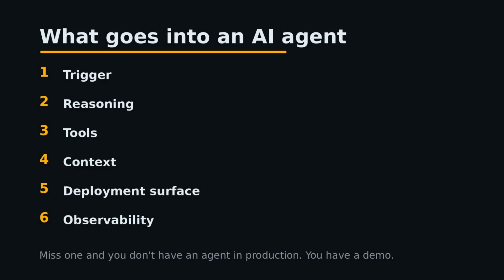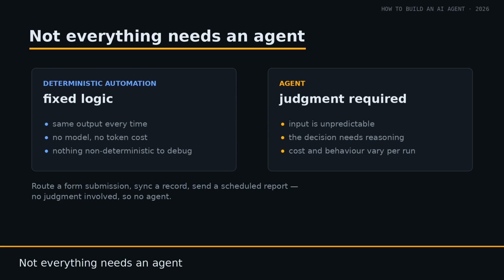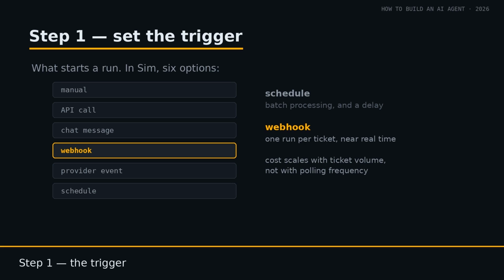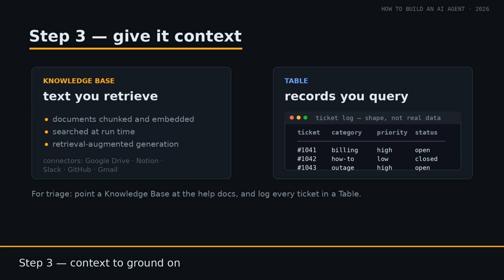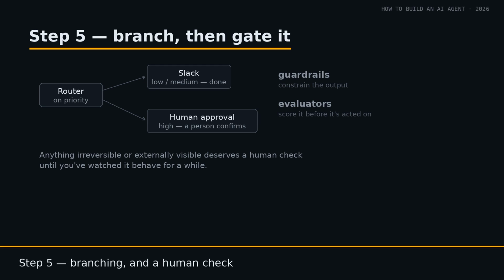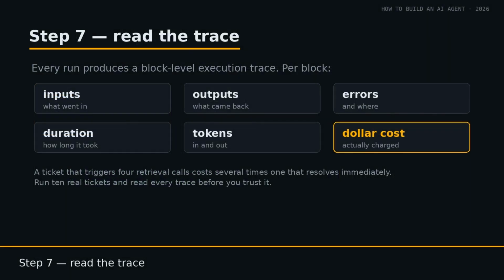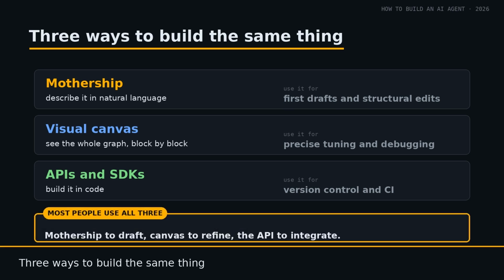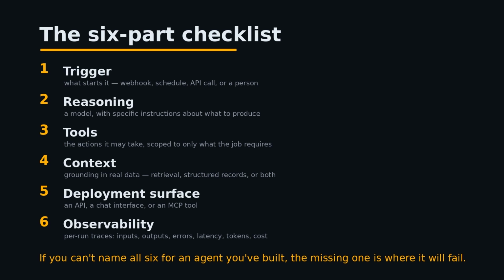How to Build an AI Agent in 2026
A walkthrough of building an AI agent end to end: the moving parts, how they connect, and what to watch out for.